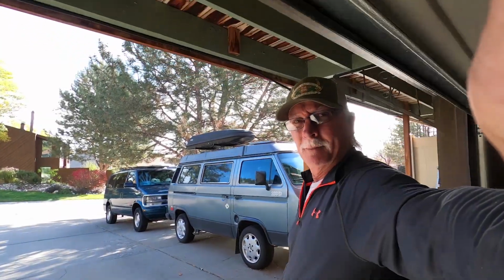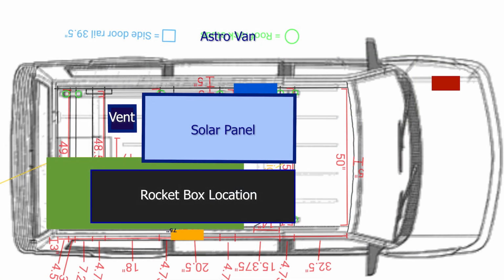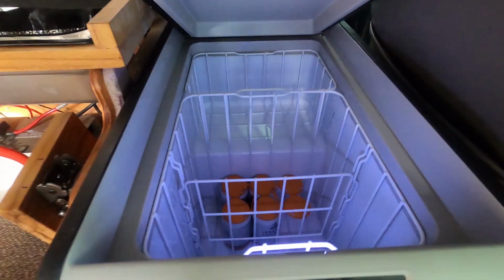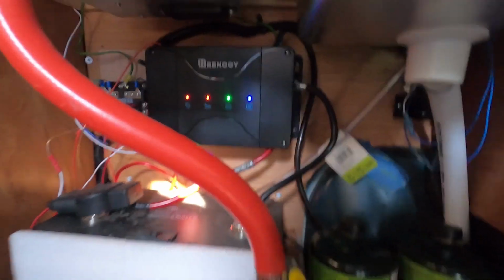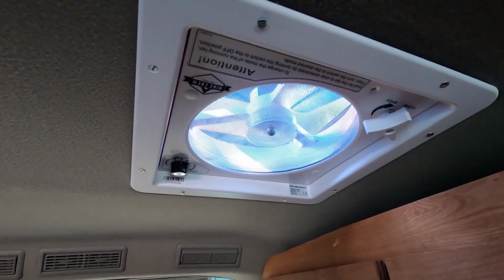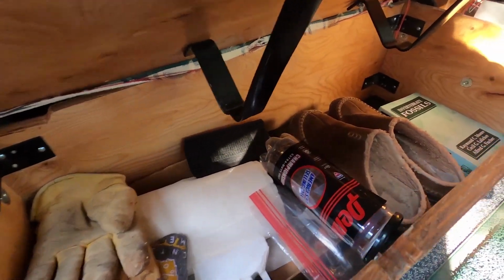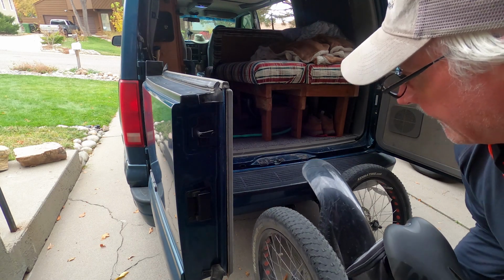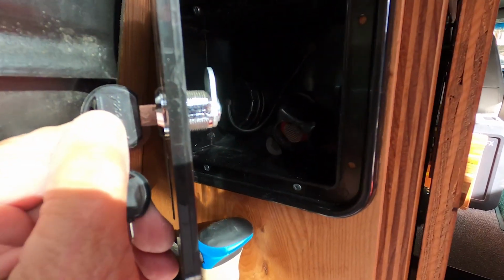Astrofalia in 10-Minutes: An Astro Build with the Vanagon Westfalia in Mind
Thanks to so many website and YouTube video makers for sharing their Astro Van conversion projects!  I'm not a builder, designer, or carpenter so I really needed, and found, great advice.  Thanks!

So with thanks, I made this video to show the build that I was able to do with my modest skills.  After the video, there are photos of the build process.

Here are some materials:
(Generic: either I do not know, or the item sells under different “names”)
ROOF EQUIPMENT/POWER
Eco -Worthy 190 W solar panel
Renogy 35A DC-DC MTTP Controller
Renogy 100aH LiFePo Battery
Generic “Kohree” blade fuse box holder
Hike Crew 11” fan
Generic PWM Speed Controller

KITCHEN
Dometic  CFX3 45 refrigerator
ZFC39 PWM fan controller
Generic sink/stove
Dometic drain for sink
Generic “Amarine” 12v self-priming water pump
Generic “Valterra” water hatch
Class A Customs 13-gallon water tank
RecPro water level sensors
Arduino Uno for development / Nano for deployment

OTHER
Generic self=closing concealed cabinet hinges
Kreg concealed hinge jig
Westfalia Rear Sofabed Kit
Happybuy 2kw diesel heater